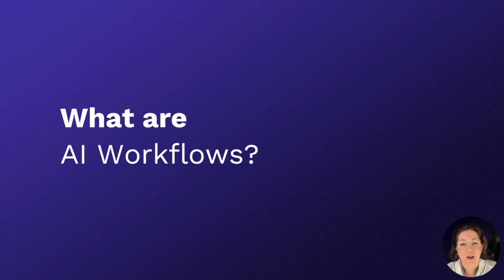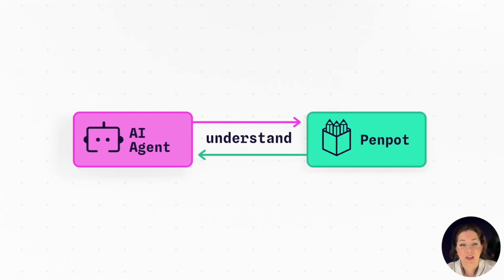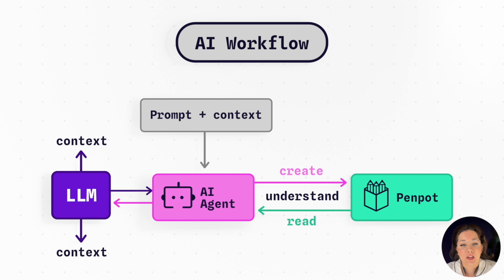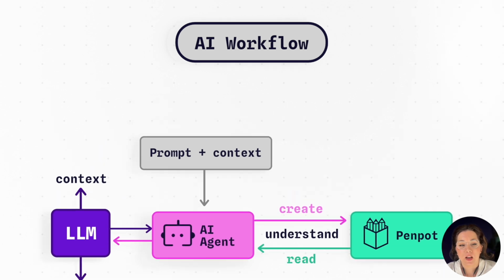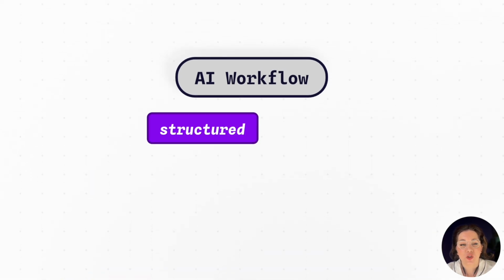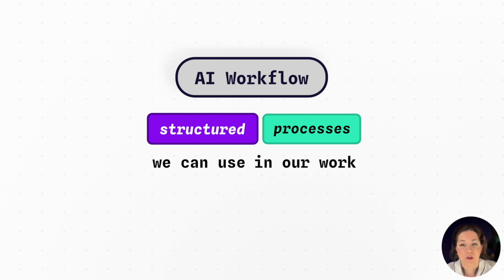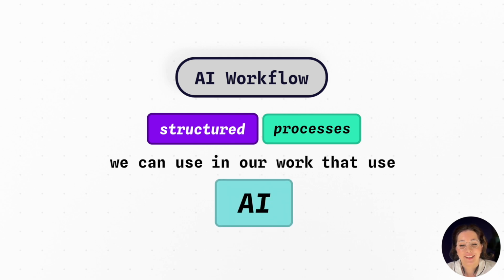What Are AI Workflows? Connect AI Agents to Your Penpot Files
What exactly are AI workflows, and why are they becoming such an important part of modern product development?

In this video, Laura Kalbag and Juan de la Cruz explain how AI workflows combine structured processes with AI agents to help teams work faster, reduce repetitive tasks, and improve collaboration between designers and developers. Because Penpot works with structured design data, it's uniquely positioned to connect AI agents with your design system and product workflows.

The result? Less manual work, smoother collaboration across tools, and a smaller gap between design and development.

Discover how Penpot helps teams build powerful AI-powered workflows that scale